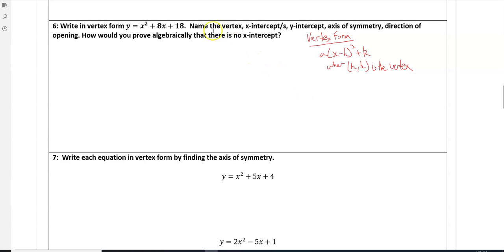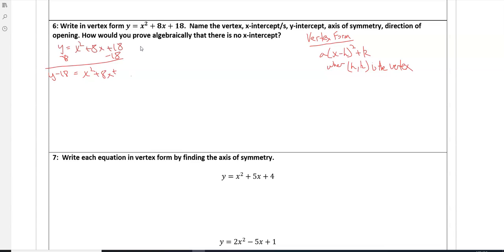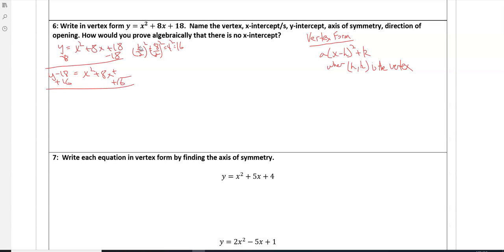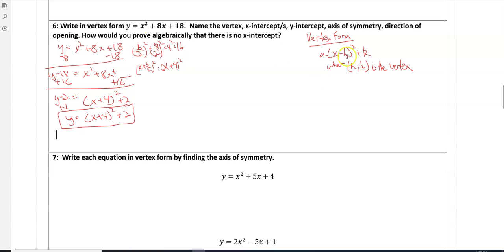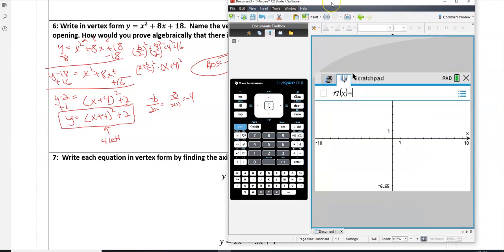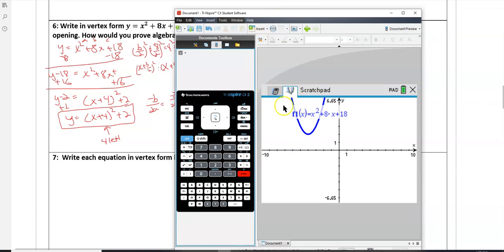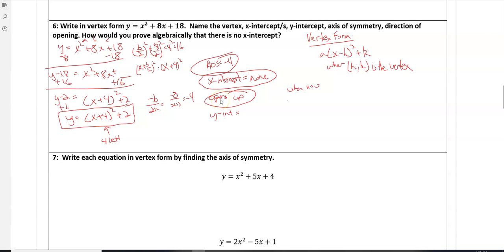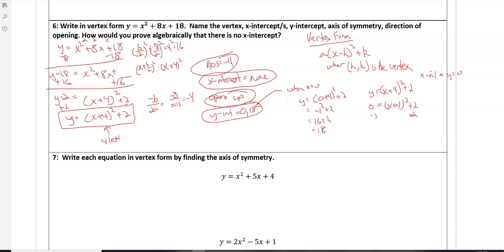Unit 5 #06 Write in Vertex Form by hand